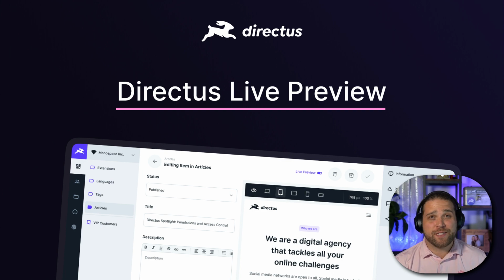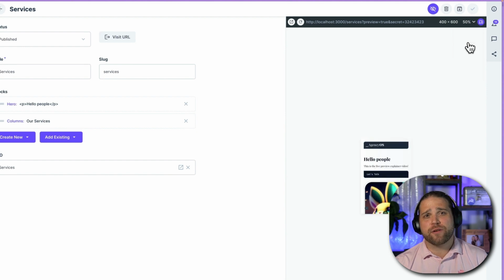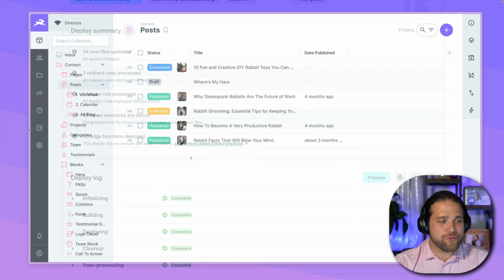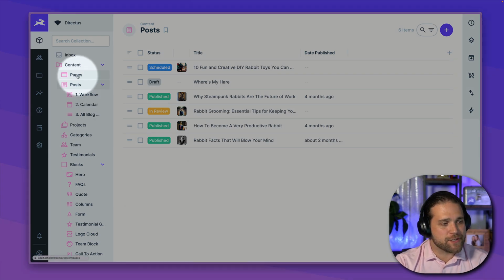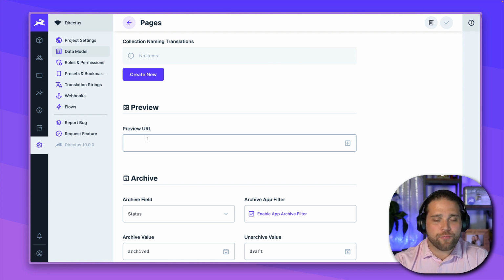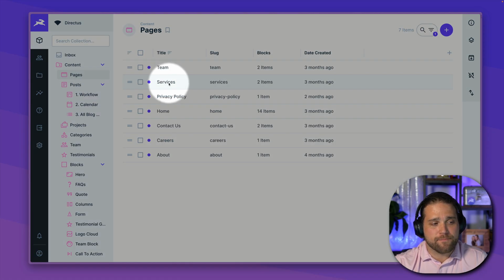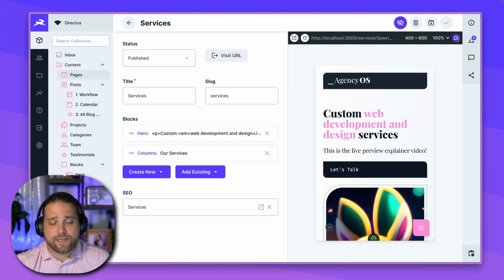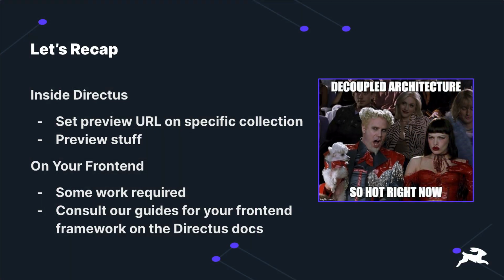Feature Deep-Dive – Live Preview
Say goodbye to long build times and constant browser refreshing – Live Preview enables you to see your content changes in real time.

In this video, Bryant uncovers the potential of Live Preview to enhance your content creation process, making it smoother and more efficient in a headless environment.

Don't let the suspense of waiting for builds and deployments slow down your creativity. Embrace Directus' Live Preview feature and let your content come alive instantly.

Watch now and transform your content creation process with Directus' Live Preview.

Timestamps
00:00 - Intro
00:15 - Live Preview Overview
02:26 - Demo of Live Preview
05:15 - Recap